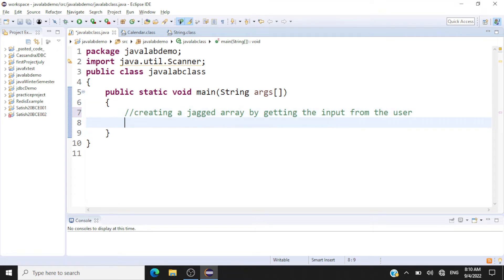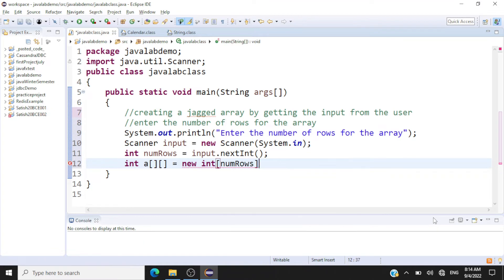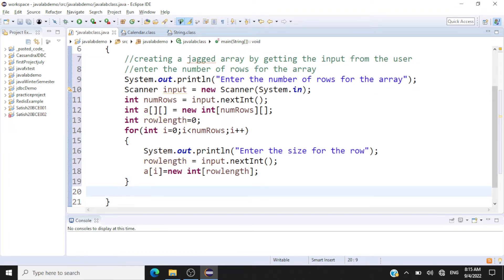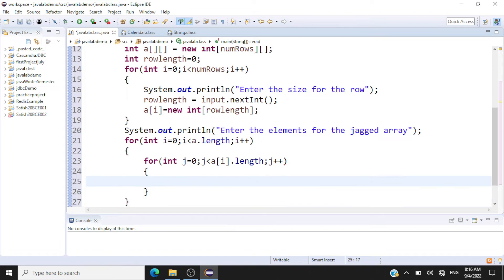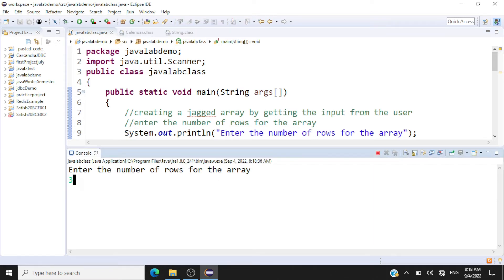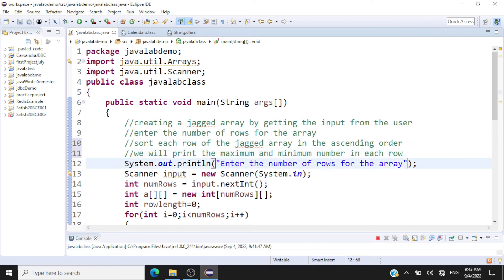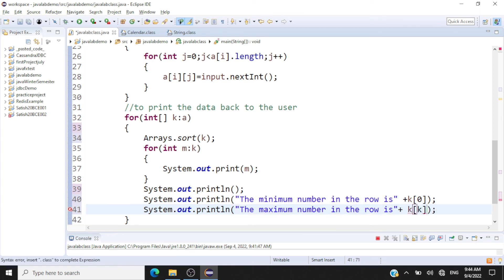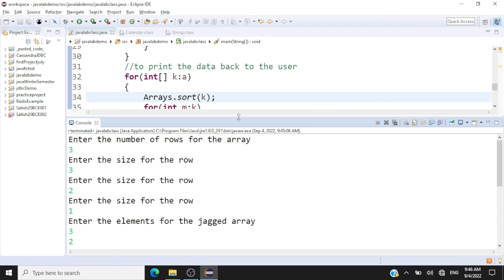Java Programming - Jagged Array Creation - Sorting rows - Finding Min and Max for each row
In this lecture we will look at
1. How to create a Jagged Array in Java using User input. The user will specify the number of rows
     and the size of each row for the array.
2. How to sort each row of the jagged array in the ascending order
3. Finding the minimum and maximum number in each row.